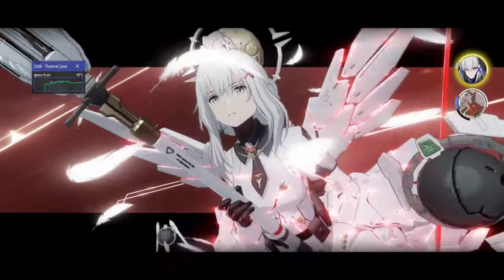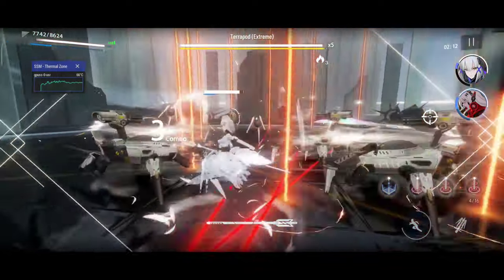Punishing: Gray Raven - liv: Empyrea (Soleater) - Gameplay/Challenge - GLIMMERING LIFE Wings of Dawn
Punishing: Gray Raven’ is a 3D action mobile game with a sci-fi apocalypse theme. You will become the commander and lead the last hope of mankind - the bionic human form 「structure」to fight against the mechanical army infected by the 「Punishing」 virus. Use your judgment, flexibly slide your fingertips, trigger different skill moves, and play a gorgeous battle at the end of the world!

The story of Punishing: Gray Raven takes place in the near future.
Fusion technology has brought humanity into the golden age of high degree of unity and rapid development. However, due to human's ultimate exploration of basic science, it finally touched the taboo field, and the virus, symbolized "punishing", suddenly broke out.
The fragile human body was quickly destroyed by the virus, while the infected machine was controlled by the virus and turned into a violent slaughtering machine.
After less than a century of resistance, the once highly prosperous human civilization has almost lost its trace on the planet. The survivors are in exile in deep space, as an alternative to the numerous mechanical infectious organisms that roam the earth.
And you will play the role of a "saviours" with the last hope of human civilization, the "structure", on your journey back to Earth.

The era of counterattack has begun--
May every son of humankind return to the earth be safe..